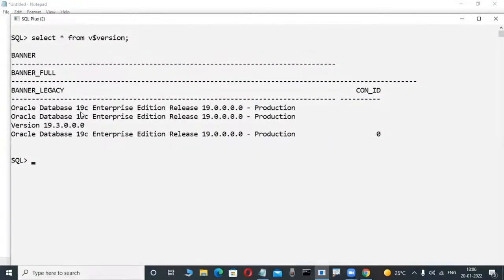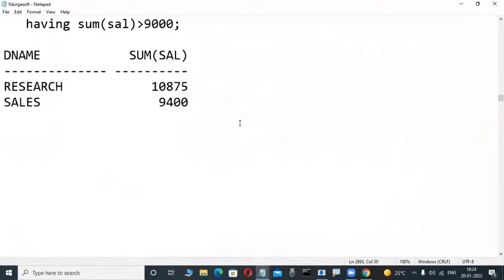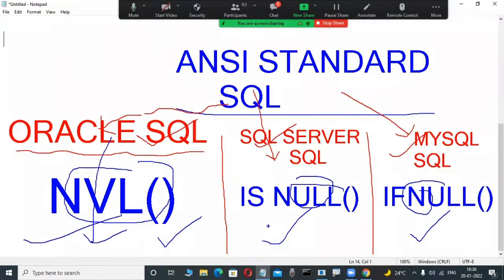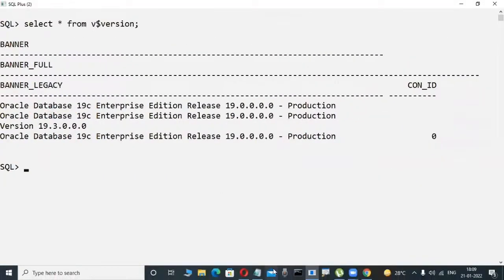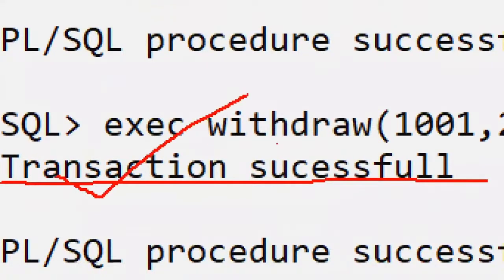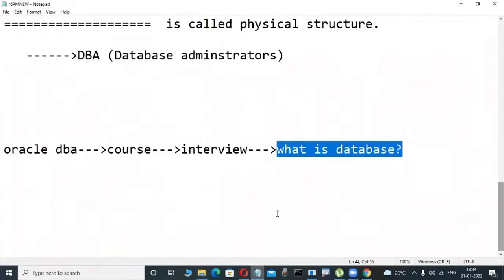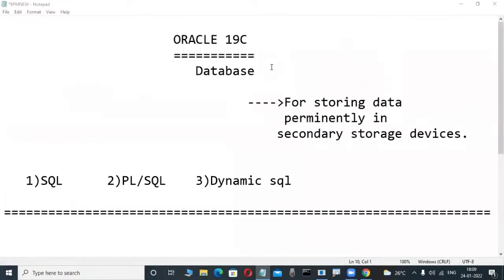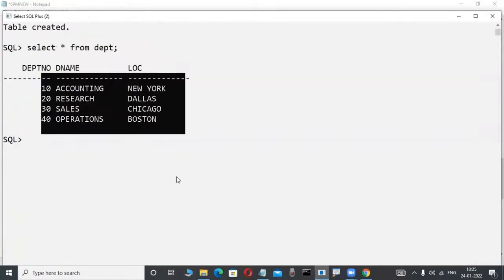ORACLE 19c tutorials by Mr. Murali Sir